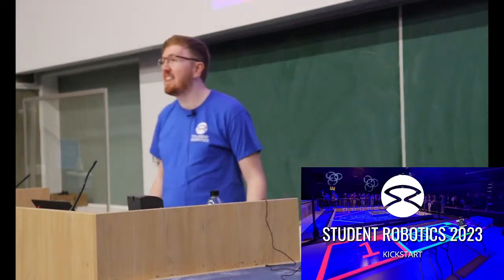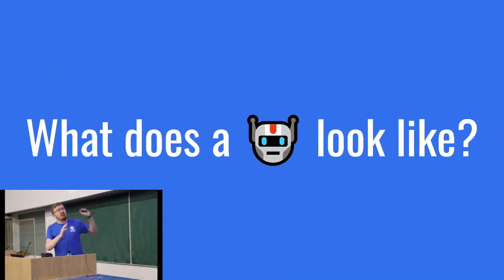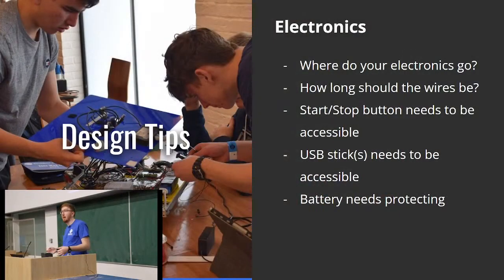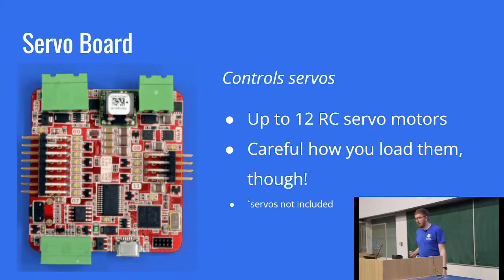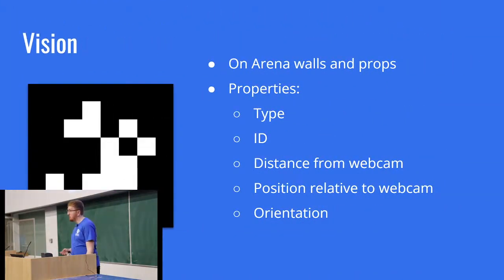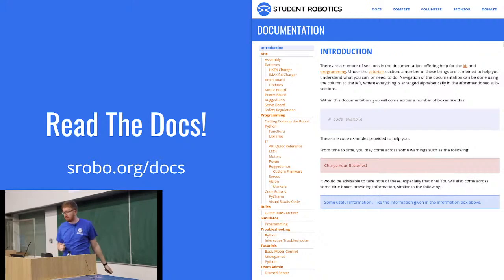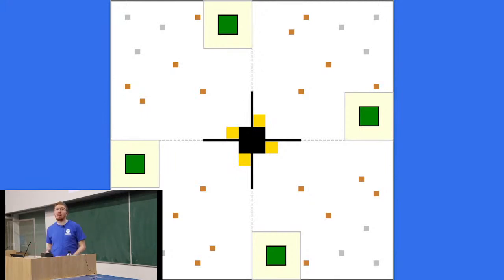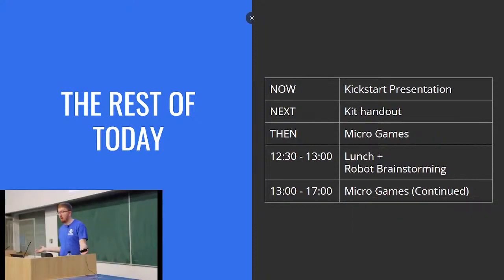SR2023 Kickstart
Kickstart is the event which kicks off a competition year. The game and rules will be announced, the kit will be shown off to teams and of course any questions you have will be answered.

During the event, we recommend setting up a call or video chat for you and your team to communicate and collaborate, both to share ideas and discuss potential questions.

Chapters:
0:00 Welcome
0:17 Overview
1:43 What is Student Robotics?
5:15 Schedule for the year
9:13 What does a robot look like?
10:00 Design tips
14:05 Recommended steps
15:45 The Kit
24:13 Your code
27:13 Read the docs!
27:54 Discord
28:57 Health and Safety
31:18 Support
34:02 The Game: "Greed"
28:10 The Competition
28:46 Virtual Competition
39:59 Challenges
41:39 Prizes
45:12 The Rules
46:05 Microgames
48:24 Questions
1:20:44 Good luck!